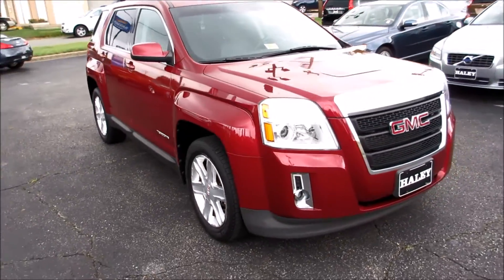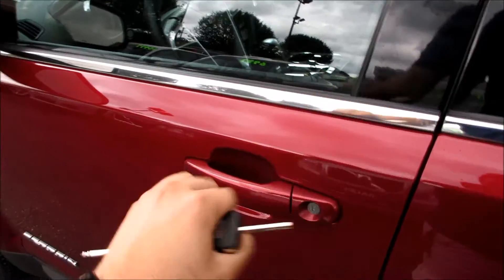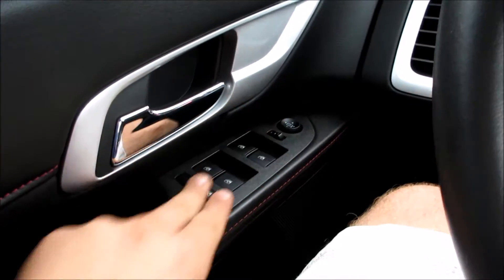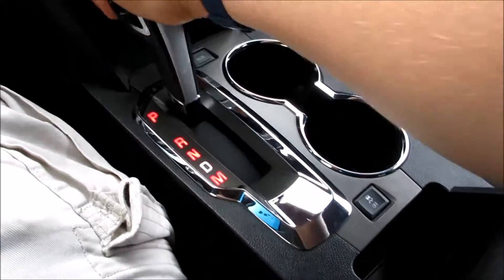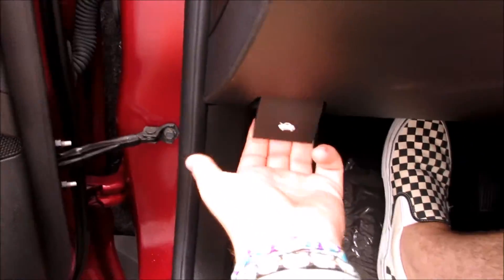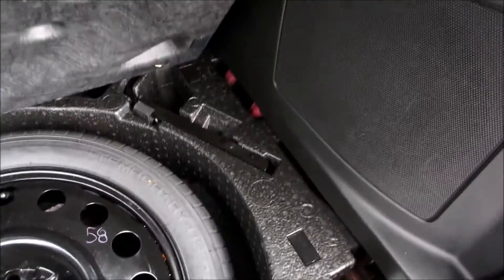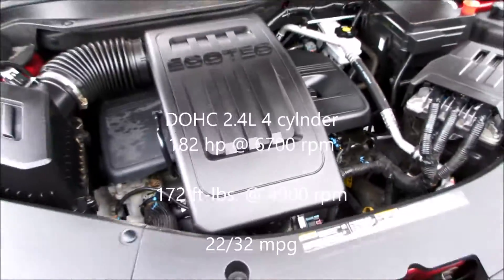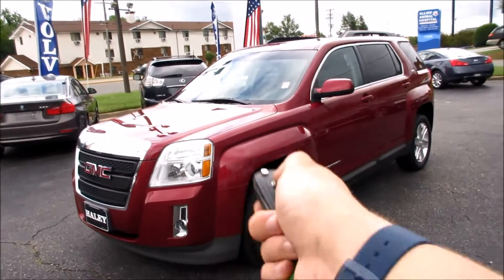*SOLD* 2011 GMC Terrain SLT Walkaround, Start up, Tour and Overview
I've always found the styling of these interesting. its like a concept that actually made it into production